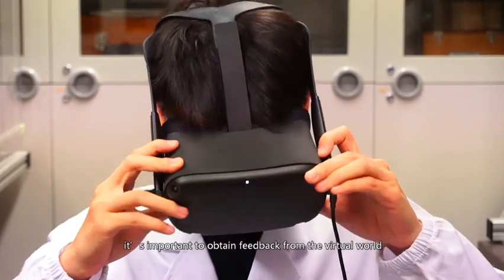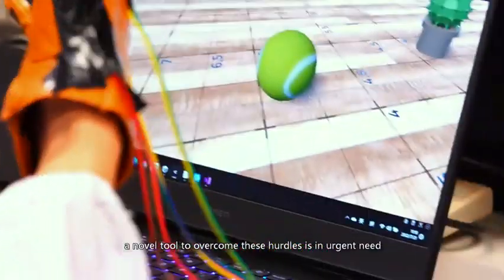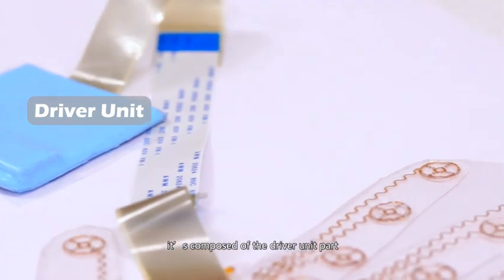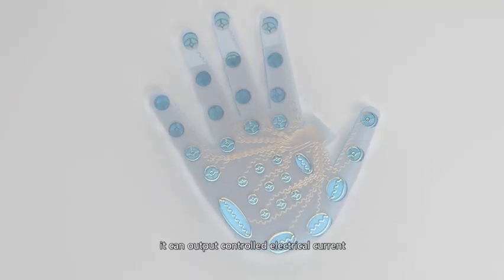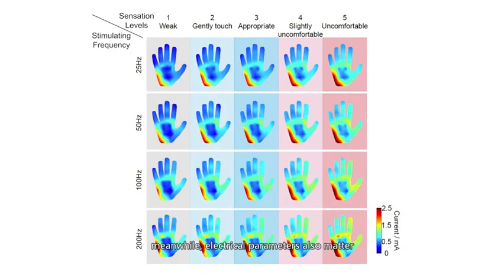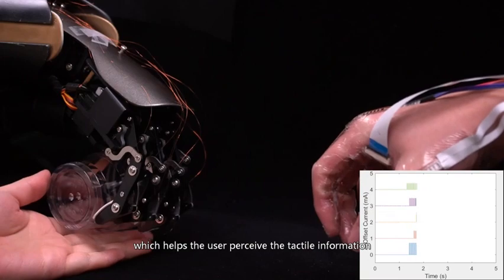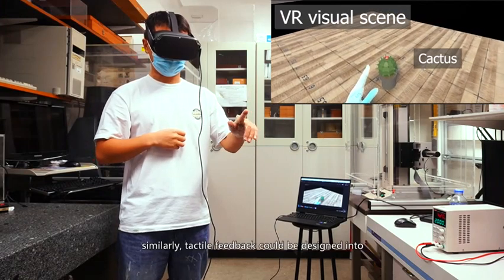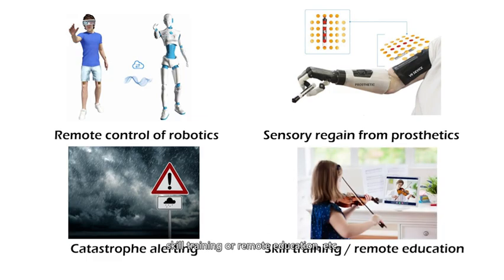CityU researchers develop wireless, ultrathin “Skin VR”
An ultrathin, wireless “Skin VR”, developed by a team led by researchers at City University of Hong Kong and collaborators, provides a vivid and “personalised” touch experience in the virtual world.
Credit: Dr Yu Xinge’s research group / City University of Hong Kong